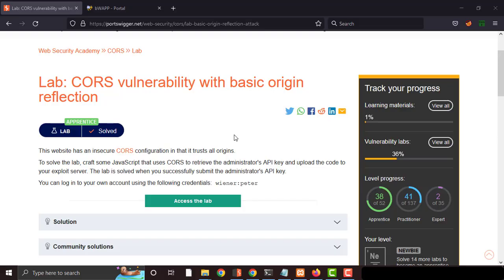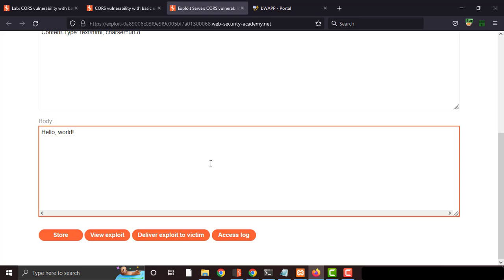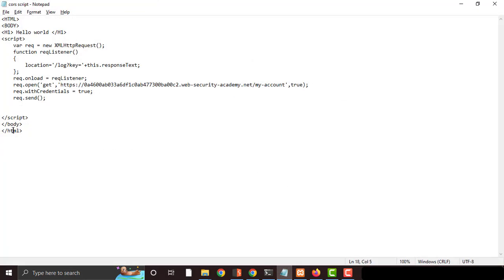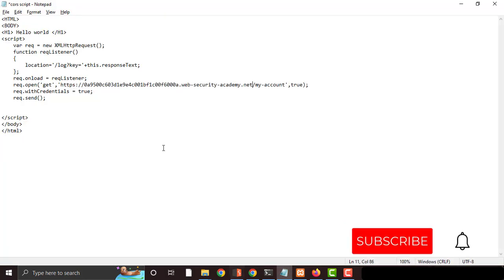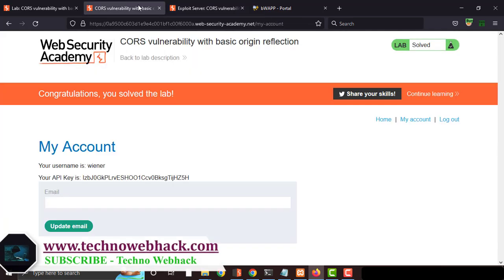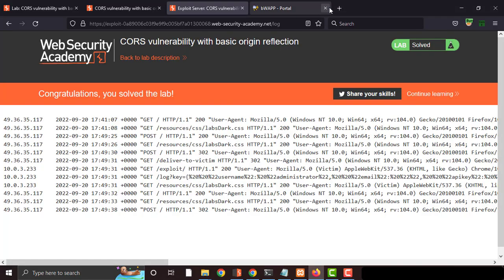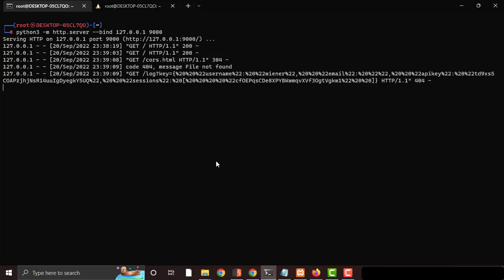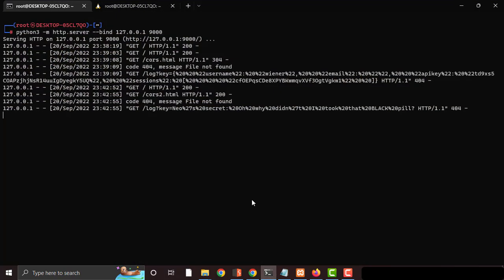How to find and exploit CORS Vulnerability - Part (6.2)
Hi Friends,